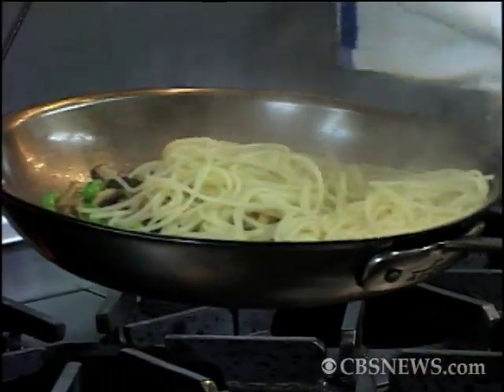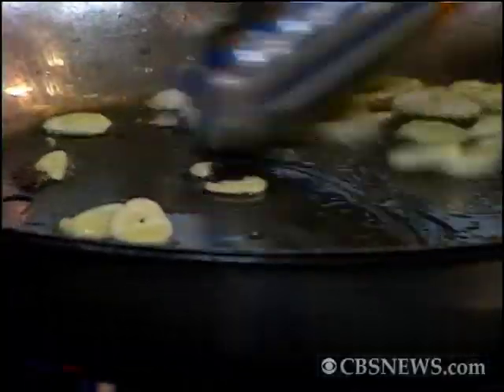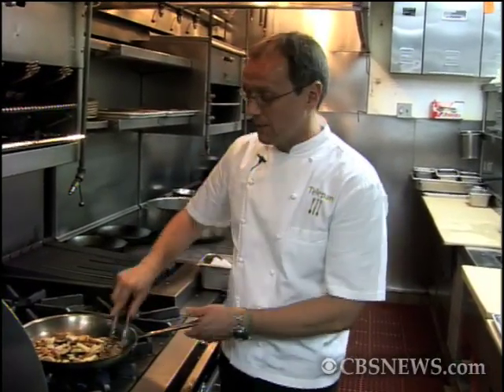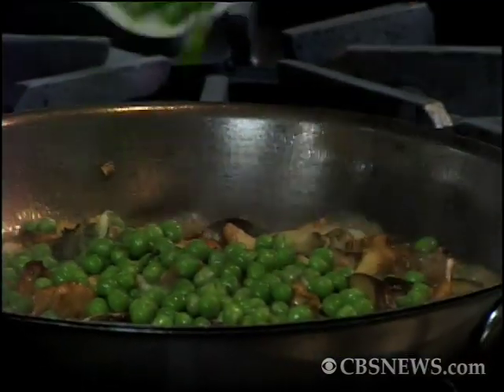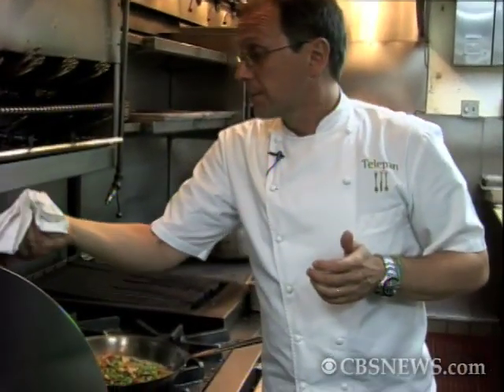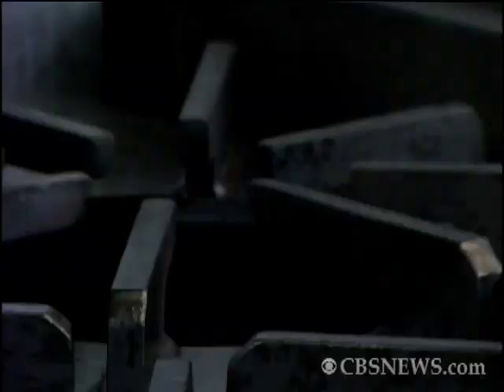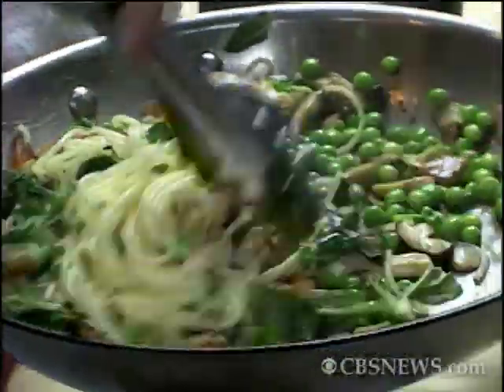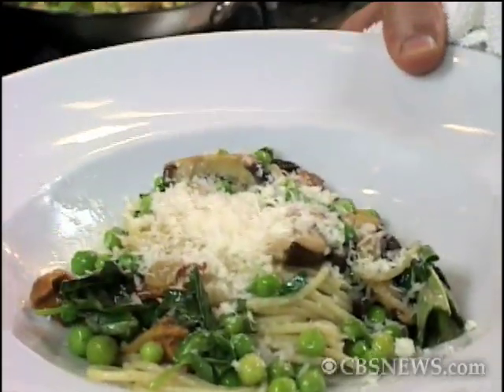Bill Telepan's Guilt-Free Pasta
Creamy pasta carbonara dishes can be loaded with calories, serving up ingredients like butter, eggs and cured pork. Chef Bill Telepan, of New York City's Telepan restaurant, gives the dish a healthy makeover.